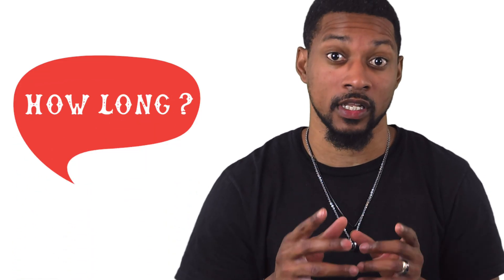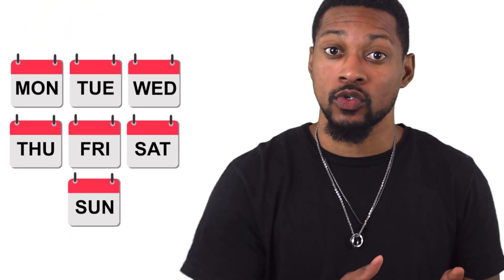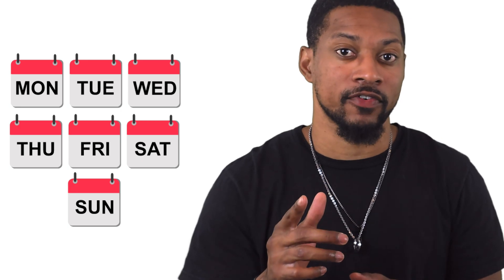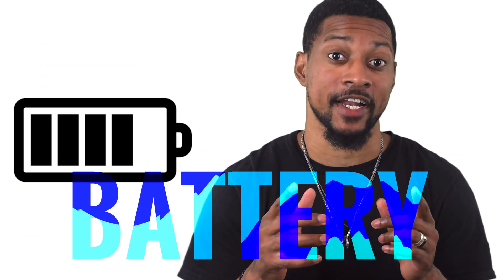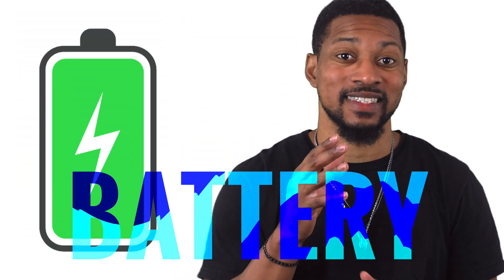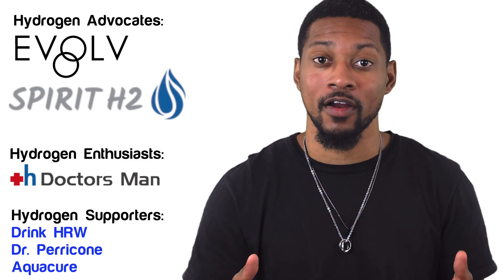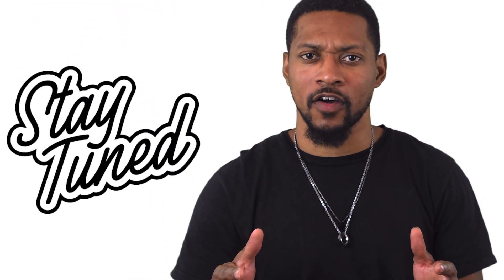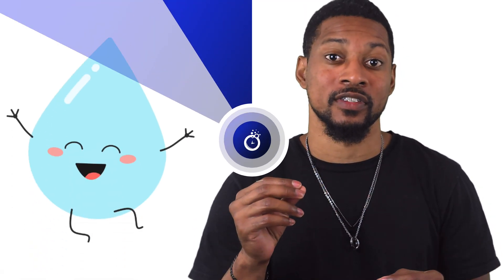Hydrogen Water Bottles: How Long Do They Really Last? | H2MiniMinutes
Find out how long hydrogen water bottles last in this H2MiniMinutes episode. Learn about the factors that influence their lifespan, from quality and usage to battery life.